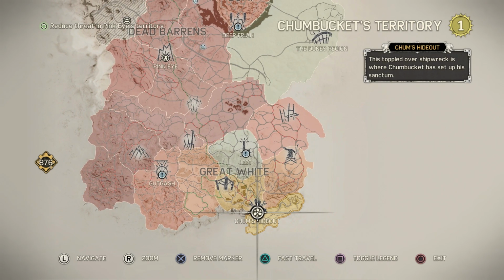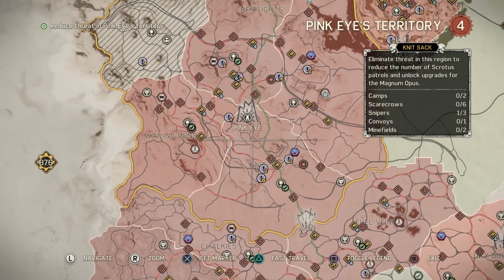Mad Max PS4 Gameplay: The Map from End to End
PlayStation Access TV brings you the latest UK PS3, PS4 and PSVita news, events and goodies each week, giving you unprecedented access to the biggest games and events on PlayStation.